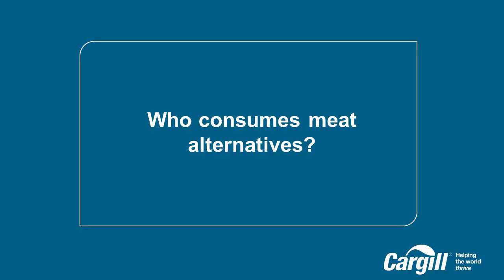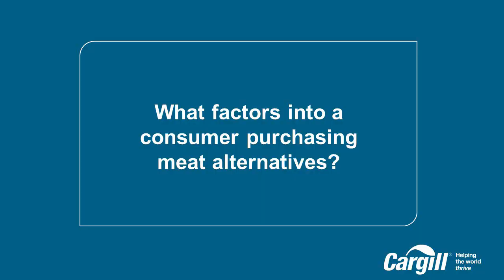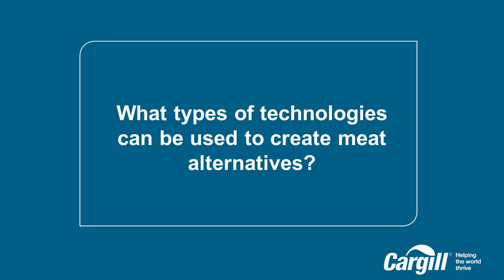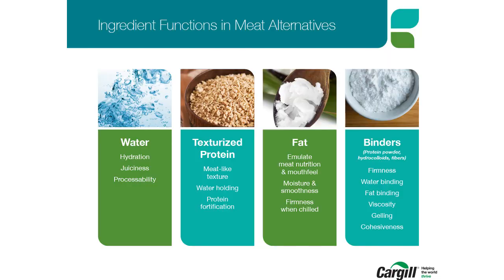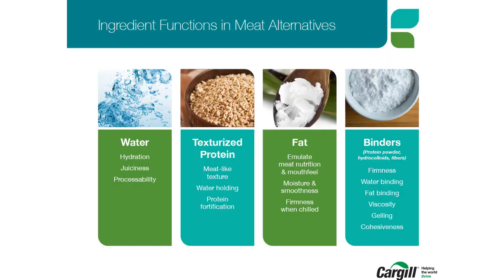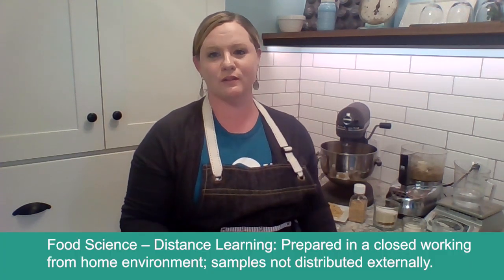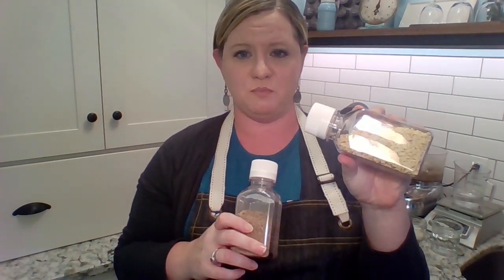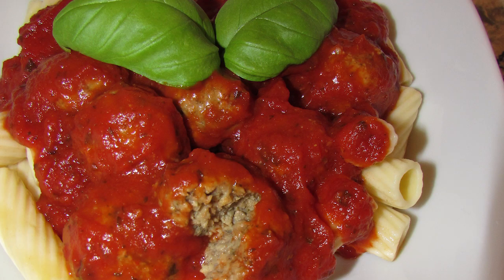Tips to create plant-based meat alternatives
Have you ever wondered how we create plant-based meat alternatives? Find out in our video where Melissa Machen, Cargill Sr. Technical Services Specialist, would share with you tips to create it.